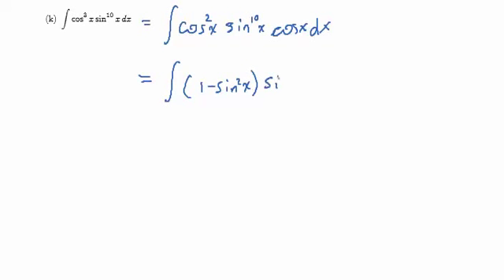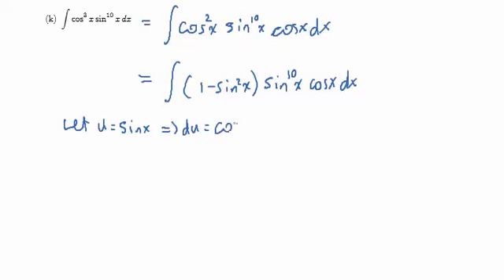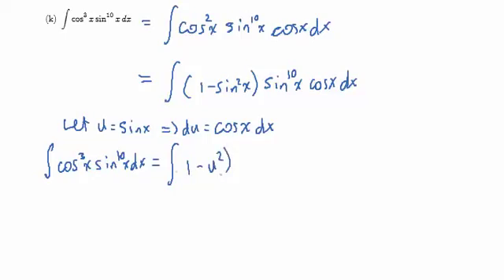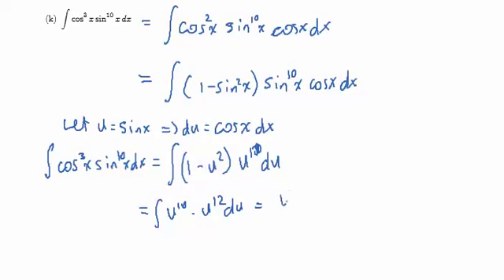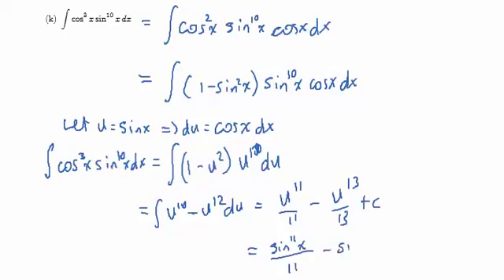Integral of cos^3x sin^10x dx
Trig integral example